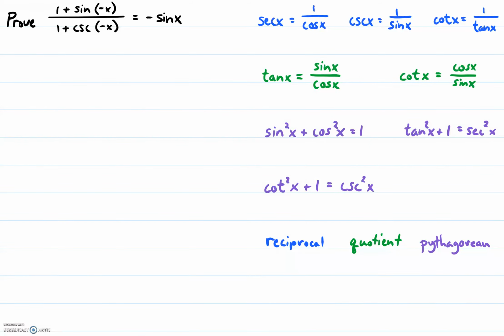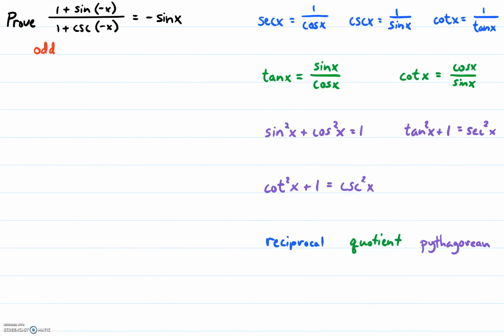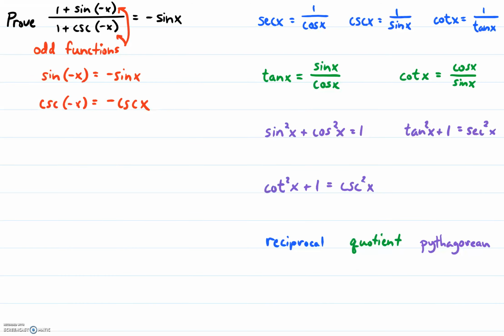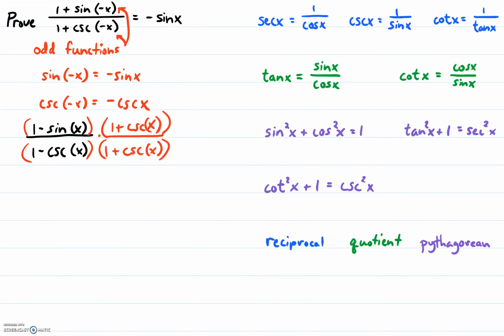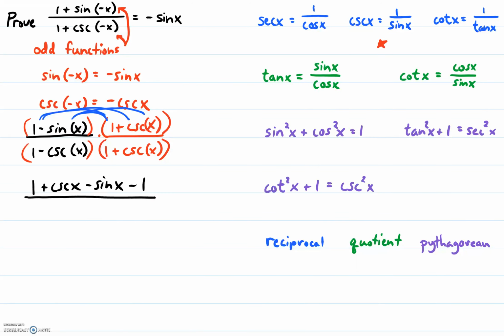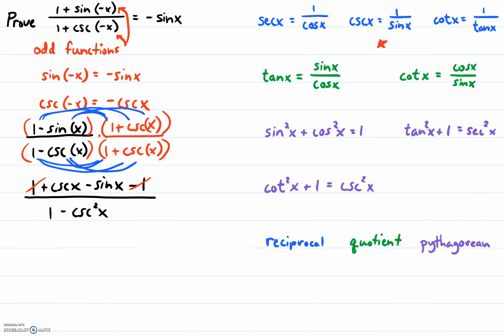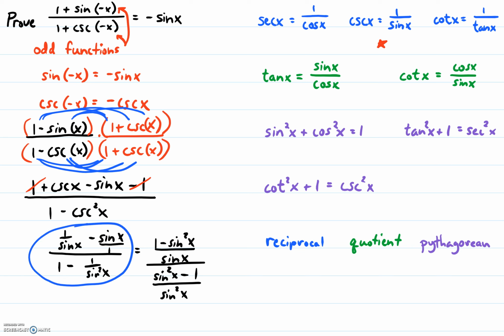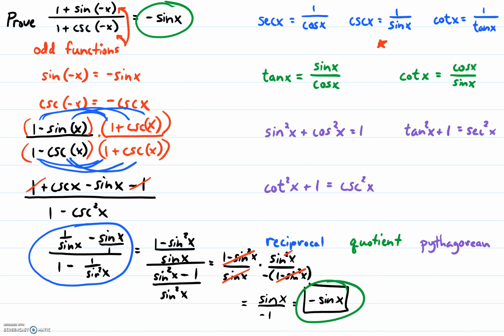Prove Trig Identity 4